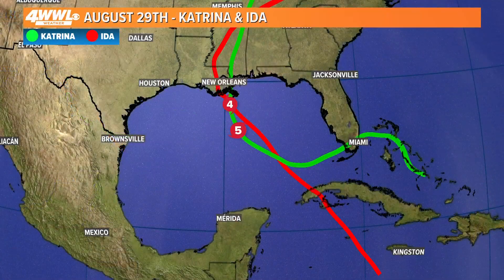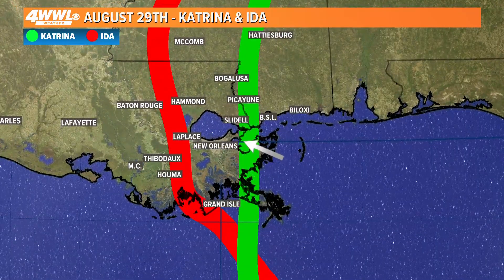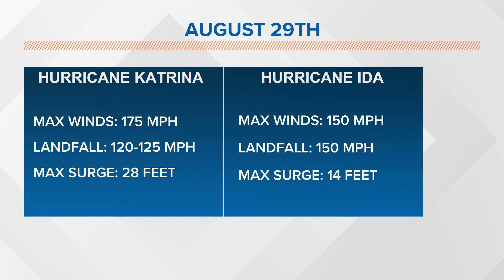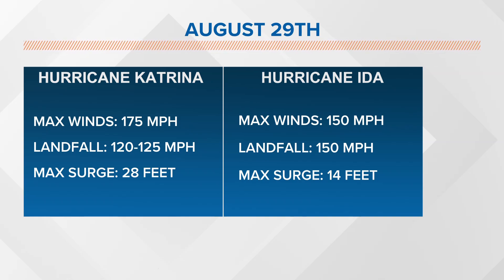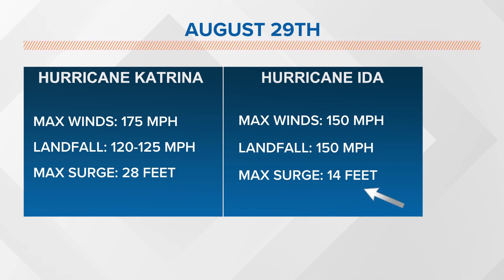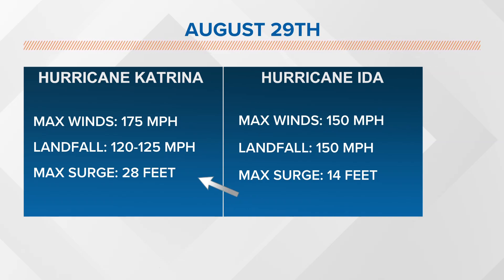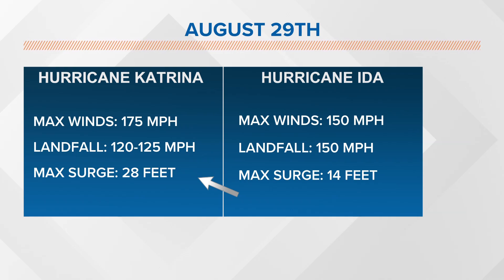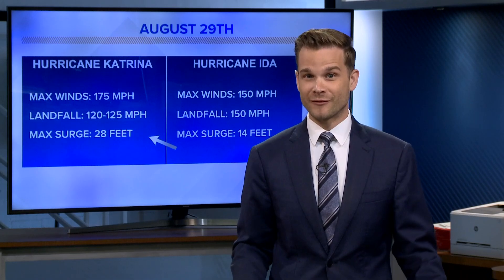The science behind Hurricane Katrina & Ida. Breaking down the data with Payton Malone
What did it look like when either storm made landfall? How strong were they in comparison to other storms?